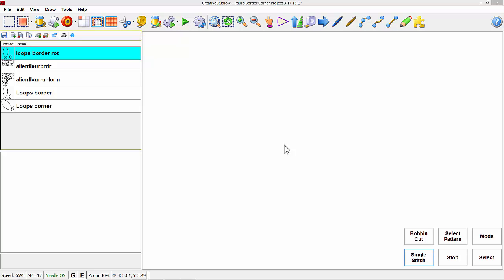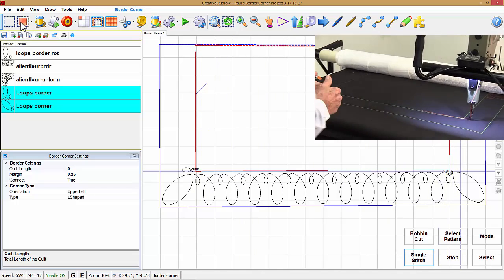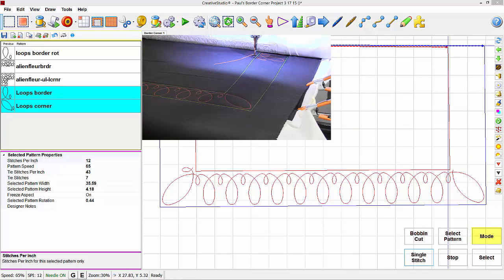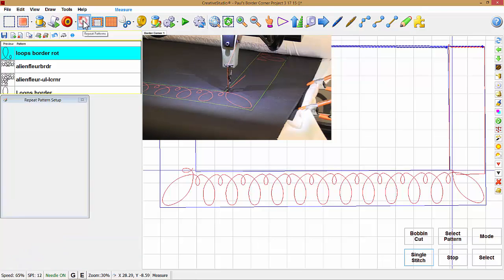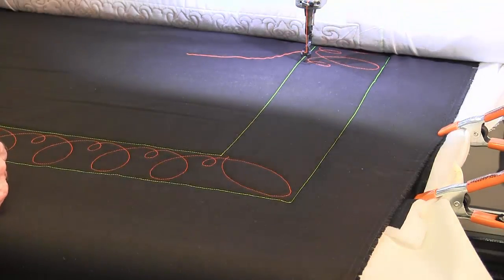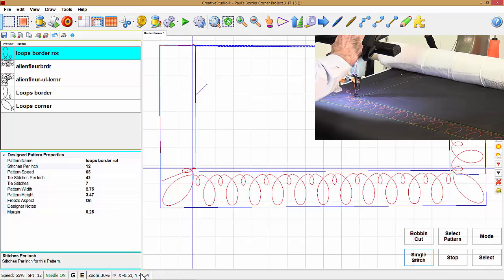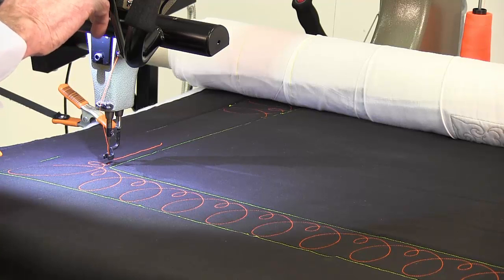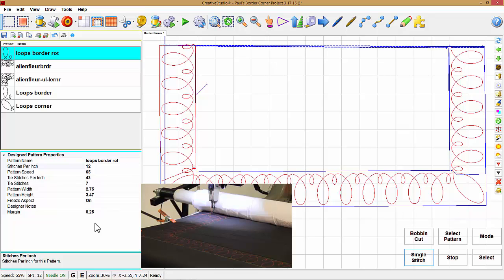Sewing the Bottom Border & Finishing the Sides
Statler by Gammill tutorial on CreativeStudio Borders